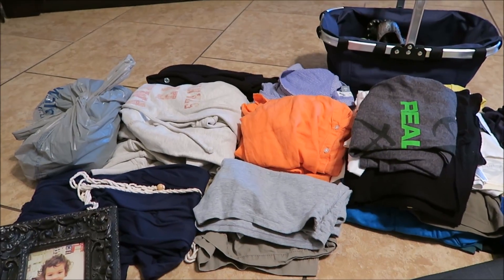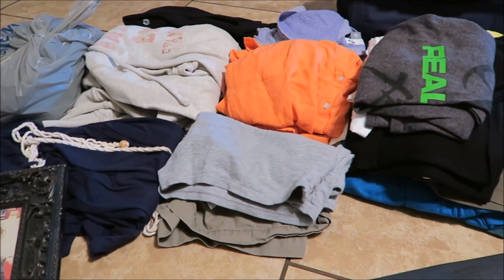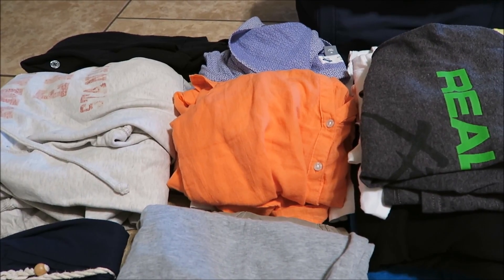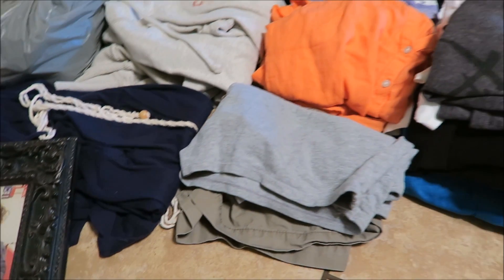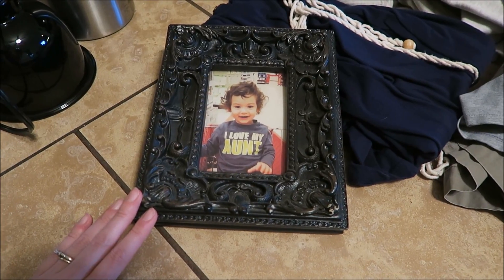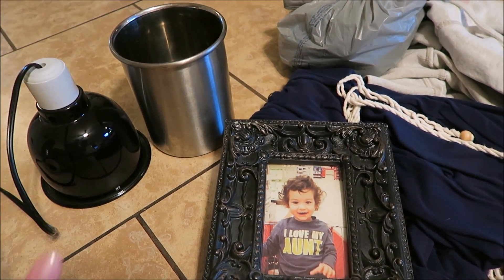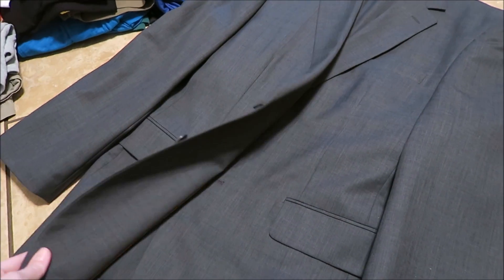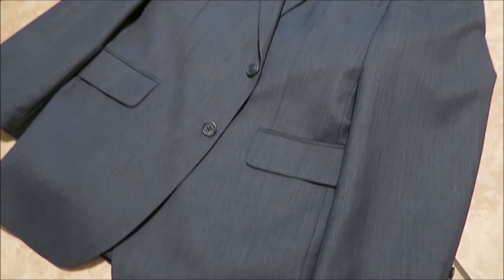Wannabe Minimalist | April Clean Out!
Snail Mail!
Kristy - The Former Mrs. Jones

LIVE LIKE NO ONE ELSE!!!

In order to maintain a positive community, all comments will be monitored. Helpful & respectful suggestions are always welcome, but rude and unnecessary comments will immediately be deleted.